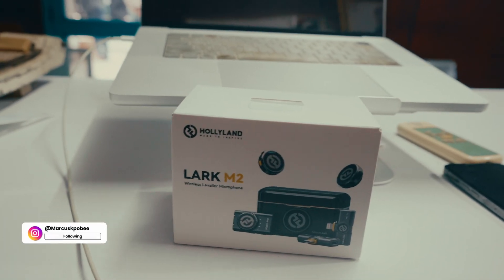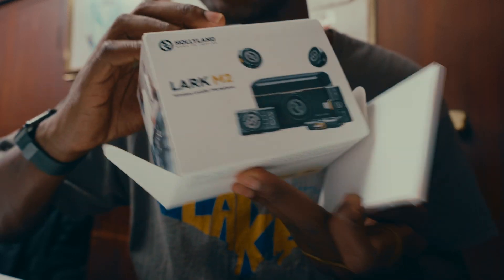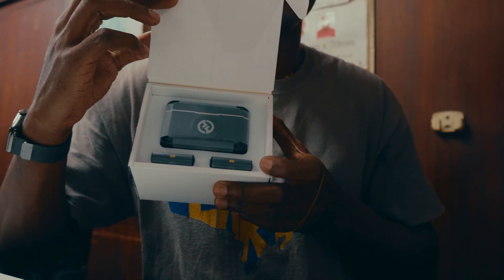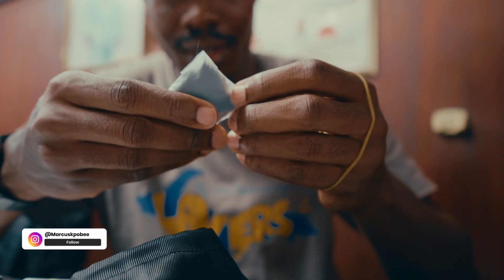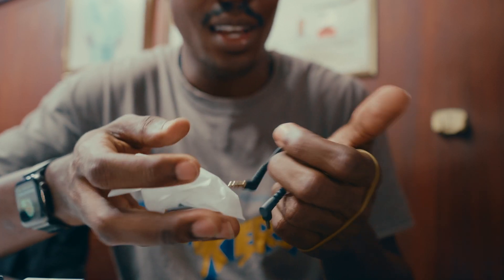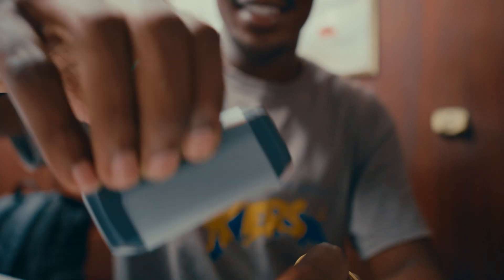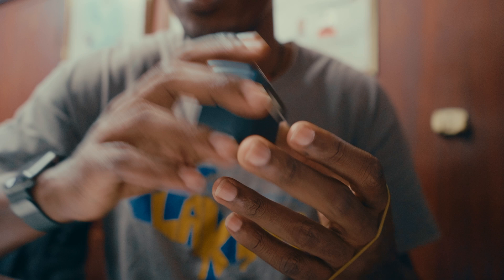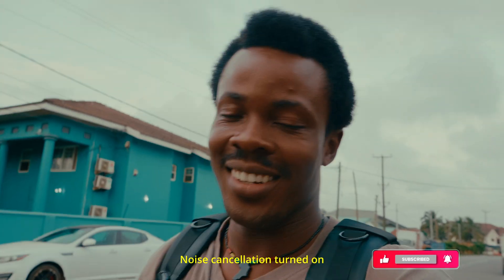HOLLYLAND LARK M2 // THE BEST